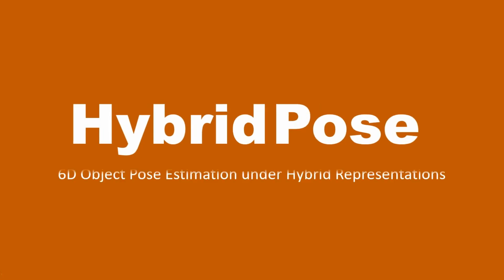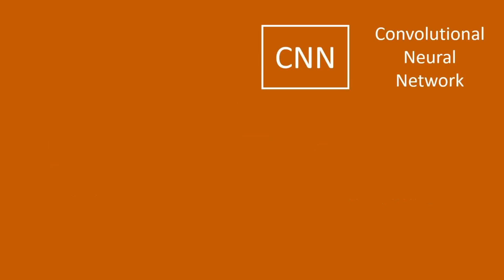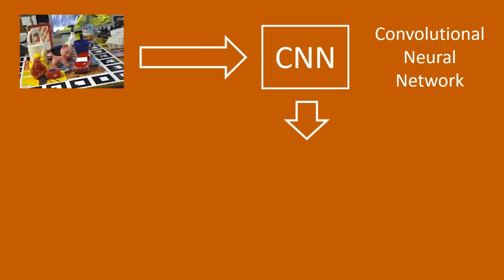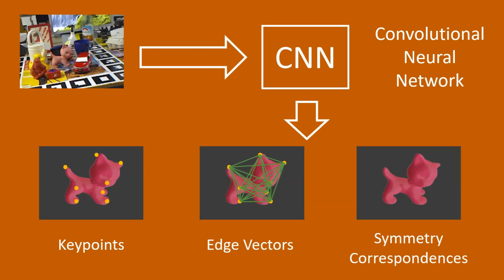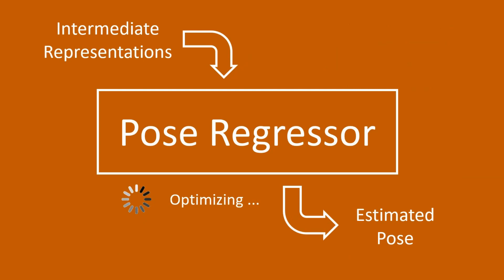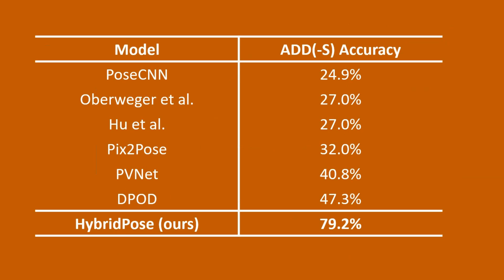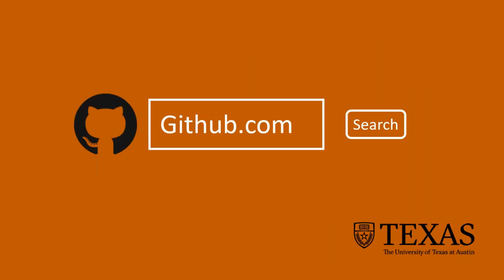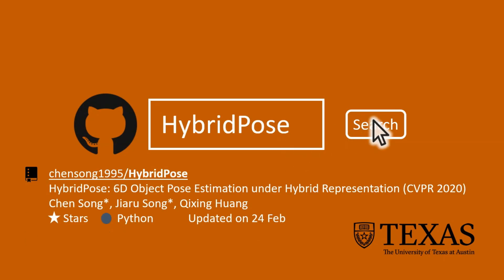HybridPose: 6D Object Pose Estimation Under Hybrid Representations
Authors: Chen Song, Jiaru Song, Qixing Huang Description: We introduce HybridPose, a novel 6D object pose estimation approach. HybridPose utilizes a hybrid intermediate representation to express different geometric information in the input image, including keypoints, edge vectors, and symmetry correspondences. Compared to a unitary representation, our hybrid representation allows pose regression to exploit more and diverse features when one type of predicted representation is inaccurate (e.g., because of occlusion). Different intermediate representations used by HybridPose can all be predicted by the same simple neural network, and outliers in predicted intermediate representations are filtered by a robust regression module. Compared to state-of-the-art pose estimation approaches, HybridPose is comparable in running time and is significantly more accurate. For example, on Occlusion Linemod dataset, our method achieves a prediction speed of 30 fps with a mean ADD(-S) accuracy of 79.2%, representing a 67.4% improvement from the current state-of-the-art approach.